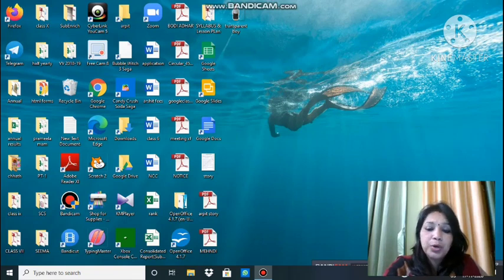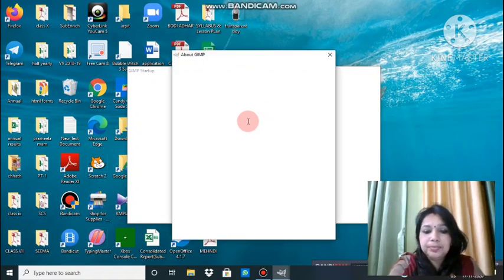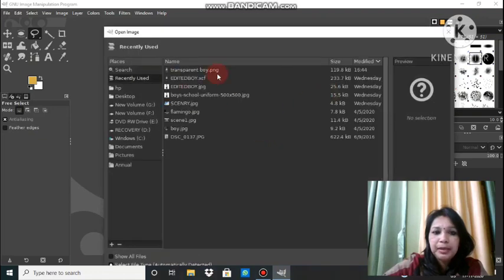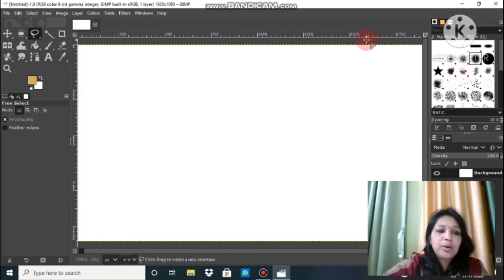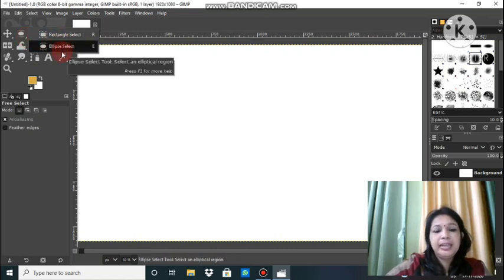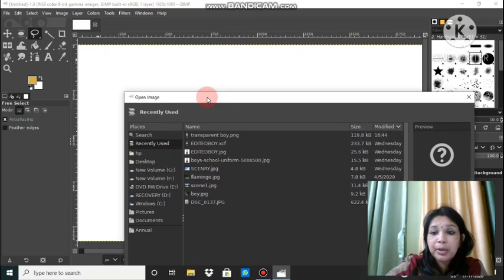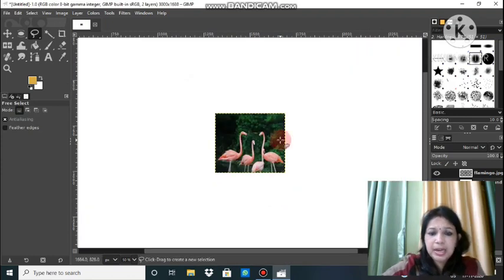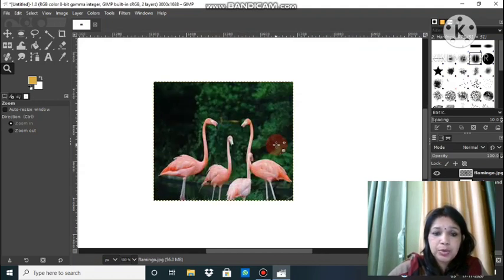class-7: GIMP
part-1